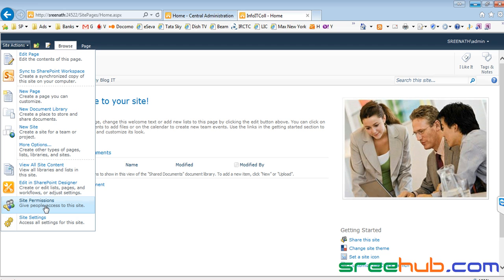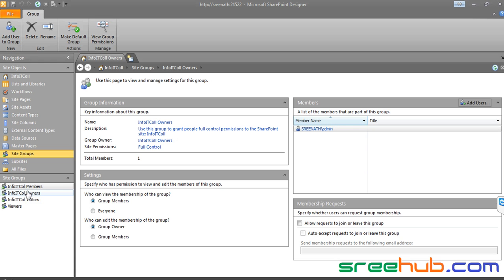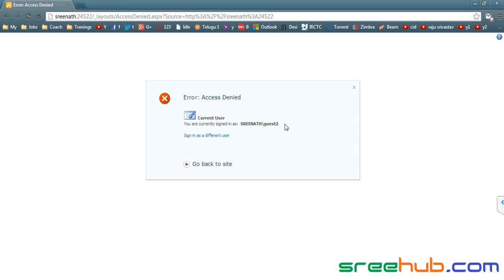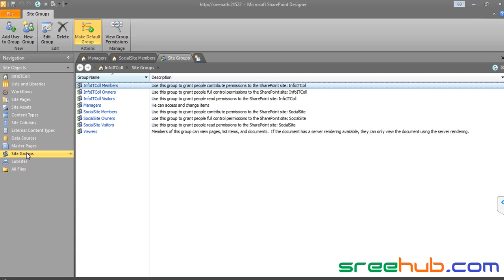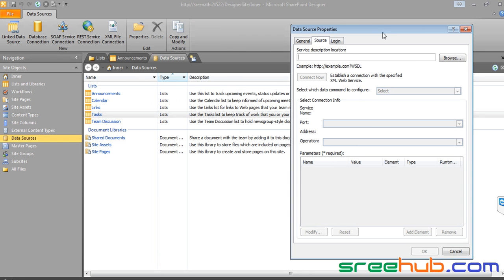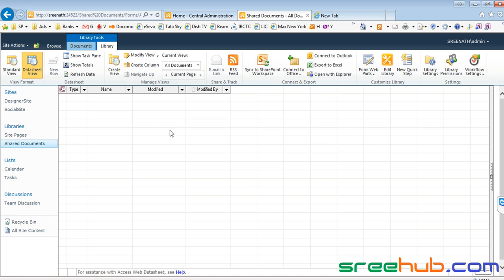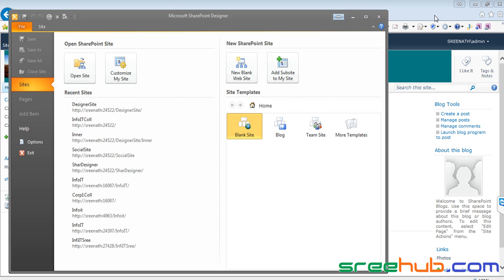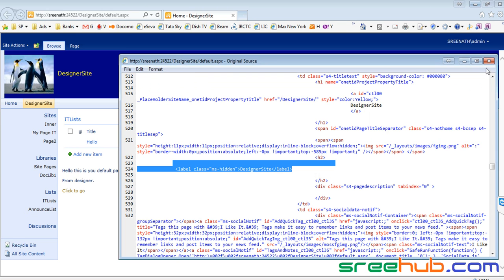31 Sharepoint Class - Sharepoint Designer Part 4